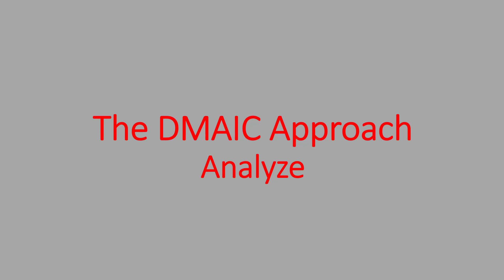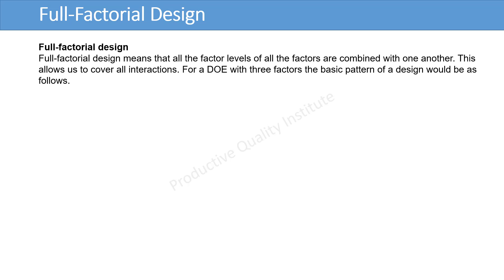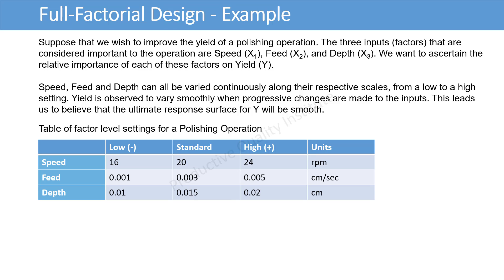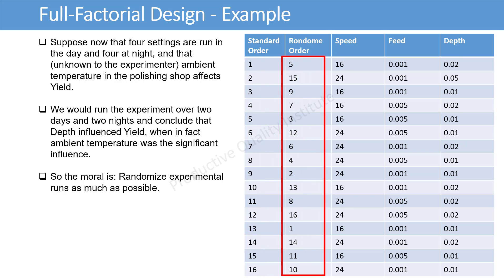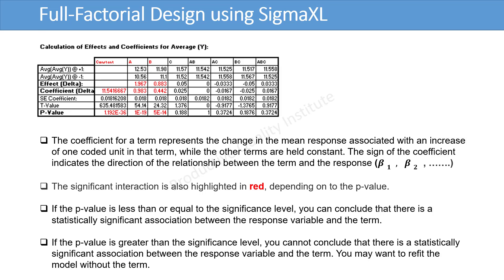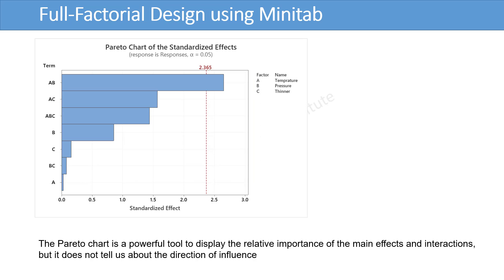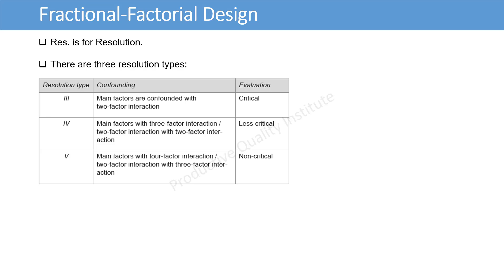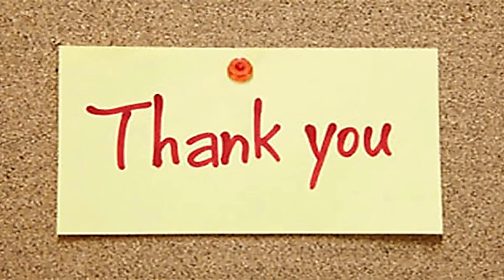Lean Six Sigma Black Belt for Manufacturing Industry Professionals - Analyze Phase Part7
Black Belt course exclusively designed for professionals who work in manufacturing industries.